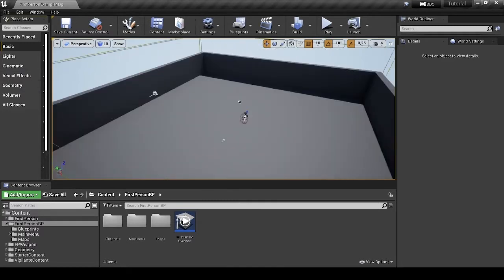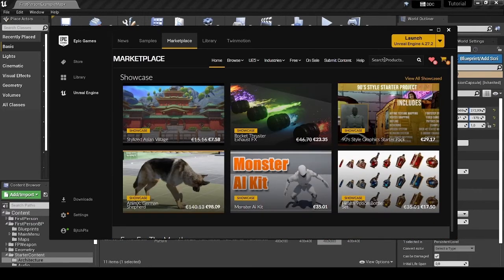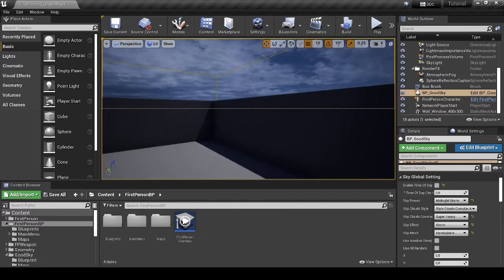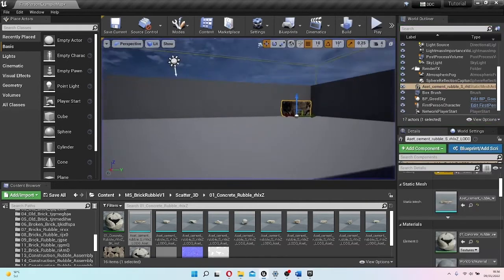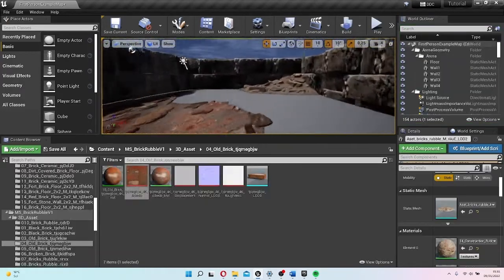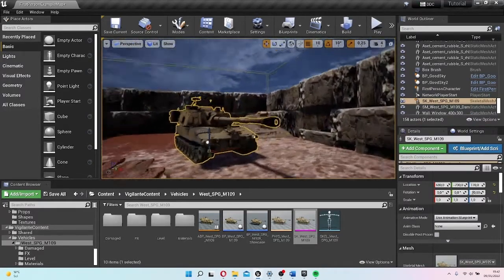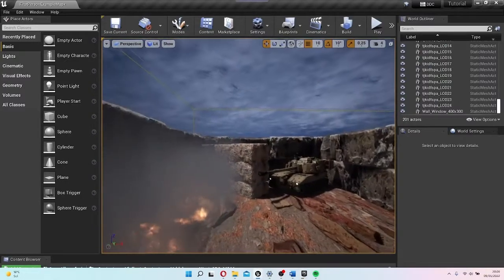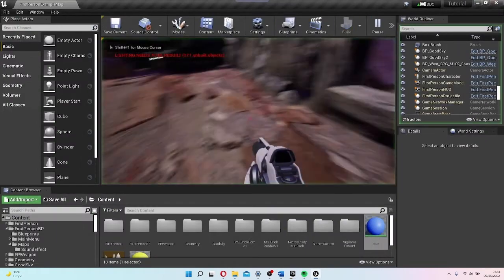DESIGNING your game LEVEL || Unreal Engine Tutorials